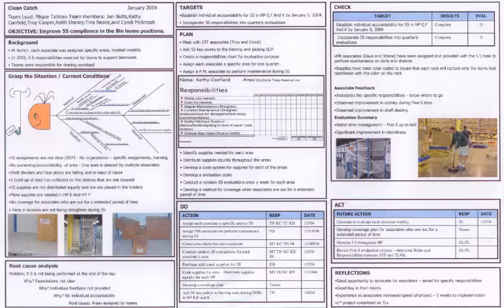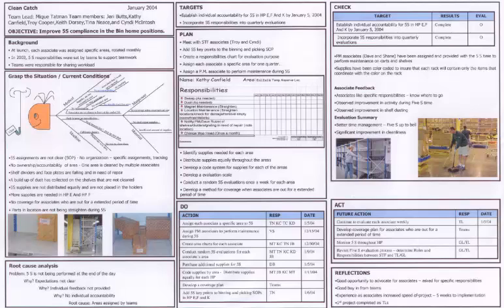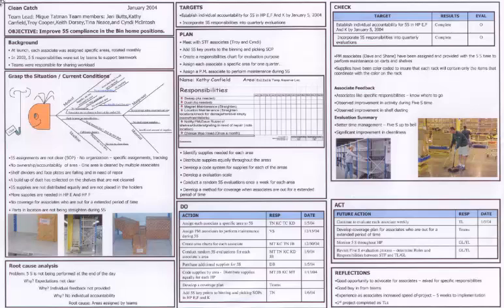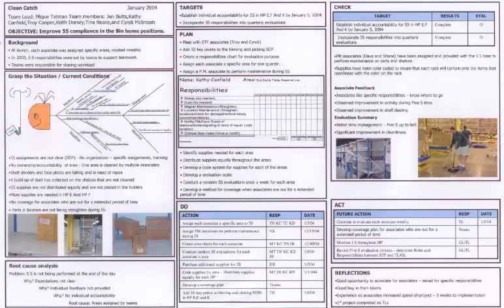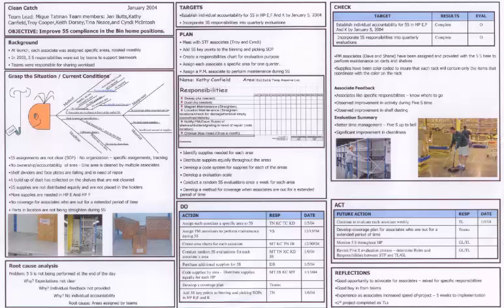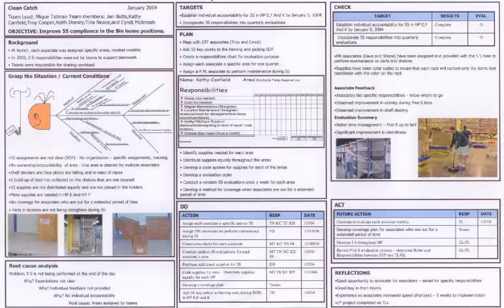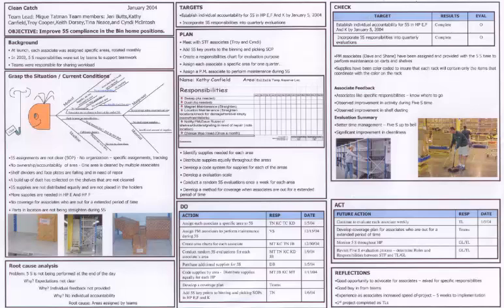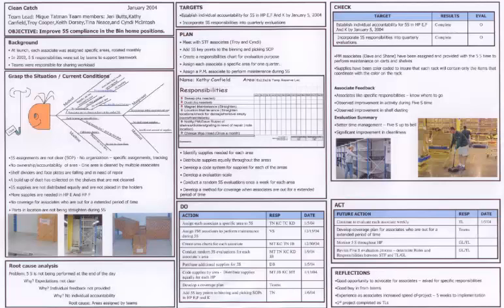Lean A3 Report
The A3 Report Template is an important part of the Toyota Production System, or Lean Manufacturing. This video takes the reader through the elements of the A3 - PDCA - and you can find a free A3 template download